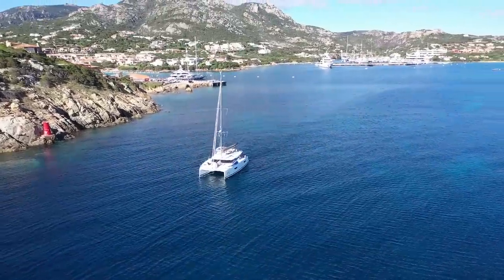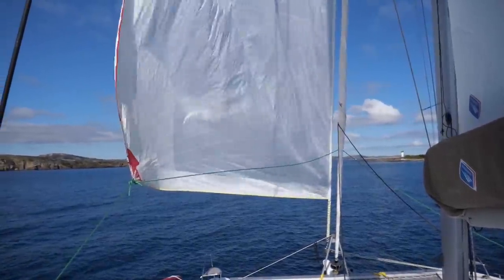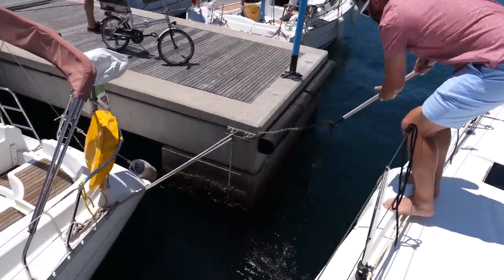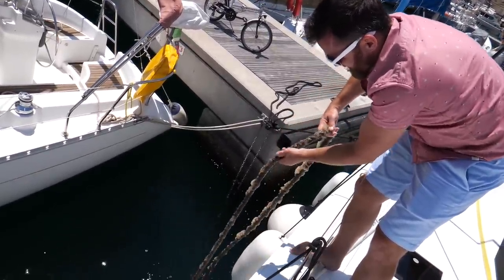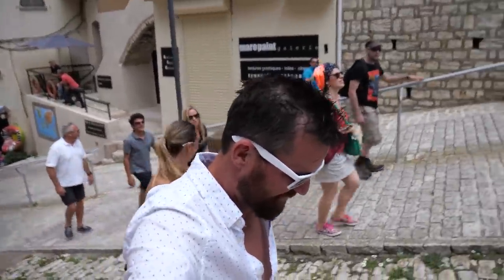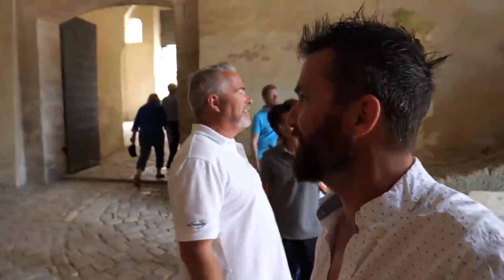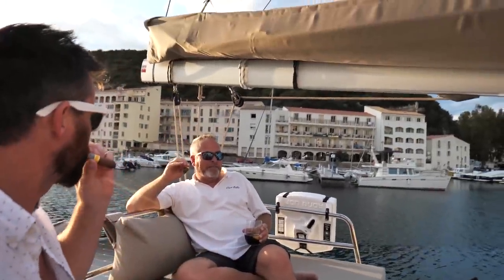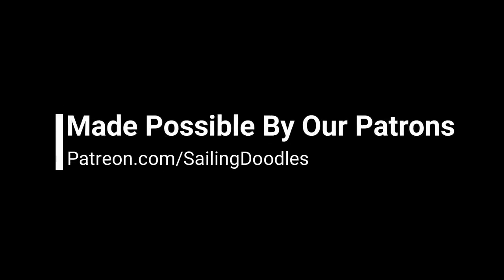Sailing To France! - S4:E08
We fly to Sardinia Italy and then sail a brand new Fountaine Pajot 47 to Corsica France!